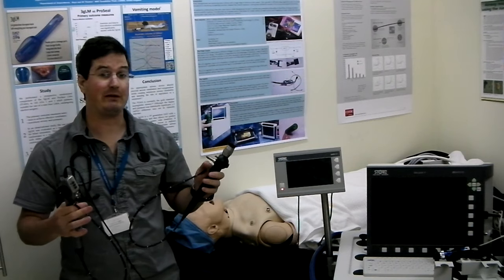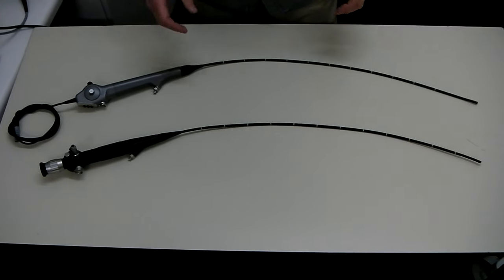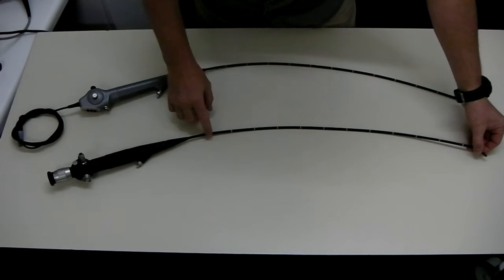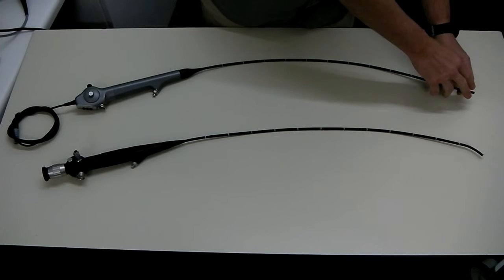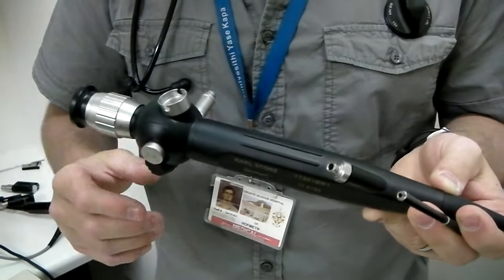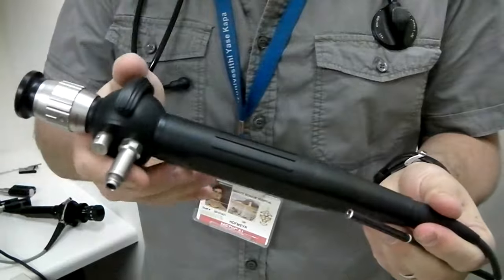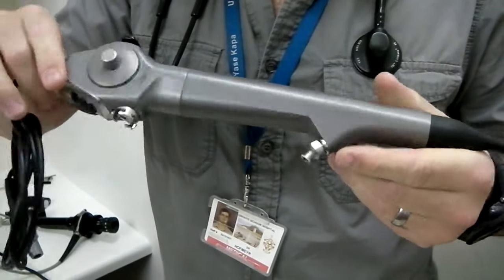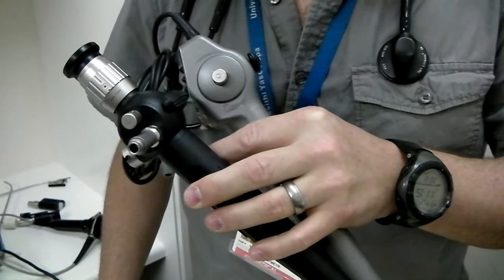Flexible Bronchoscope Anatomy 101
This quick video will give you an overview of the anatomy and function of flexible bronchoscopes.  It features a flexible fibreoptic and a flexible video endoscope.